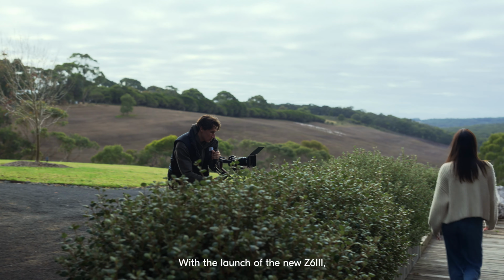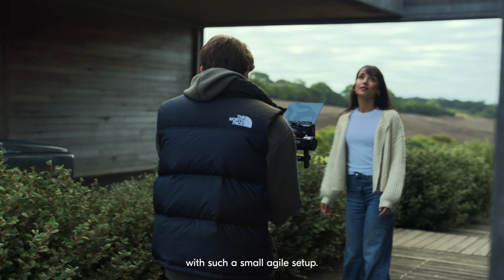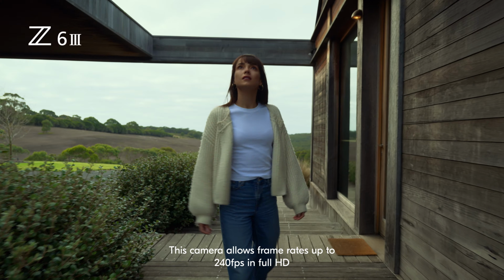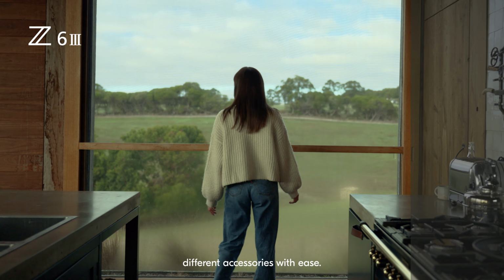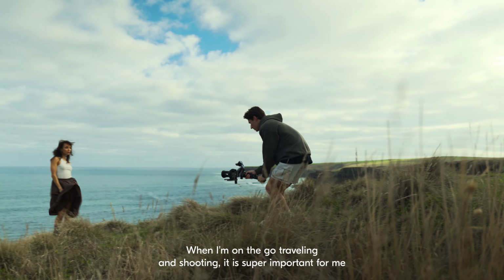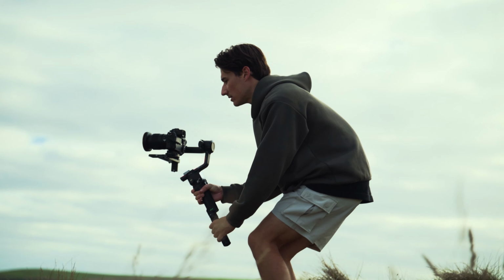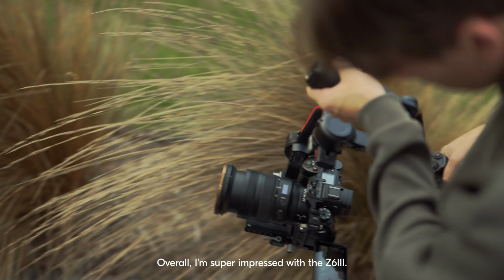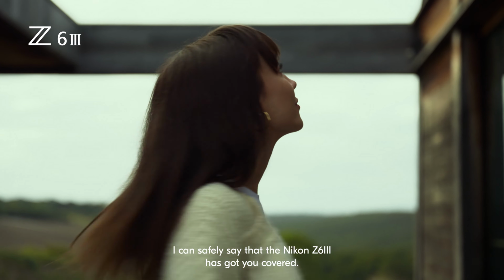Behind The Scenes: Z6III with Daniel Joseph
Join NikonCreators Daniel Joseph as he puts the new Nikon Z6III through its paces.

Whether it is the camera’s incredible resolution or frame rates that enable slow-motion sequences 10x slower — the creative possibilities are endless for cinematic storytelling.

Lightweight yet powerful, the Z6III is a dream come true for videographers (and photographers!) on the go.